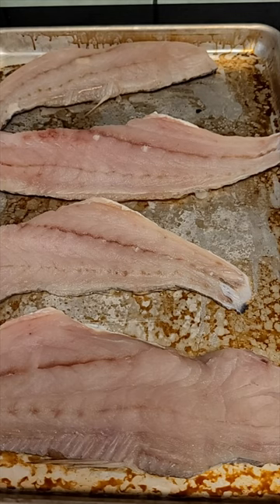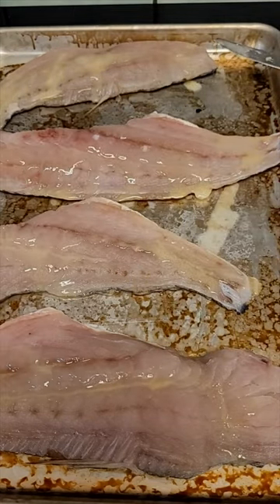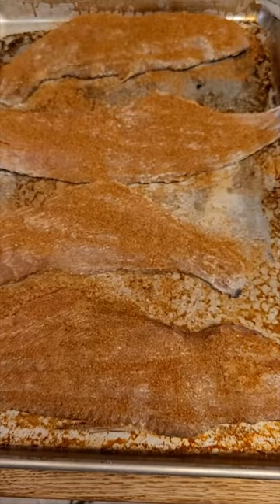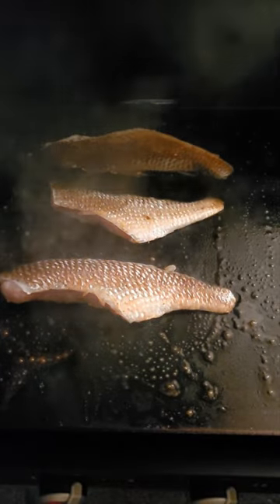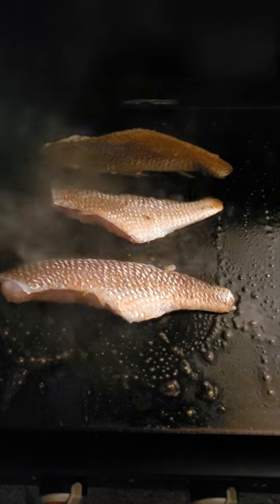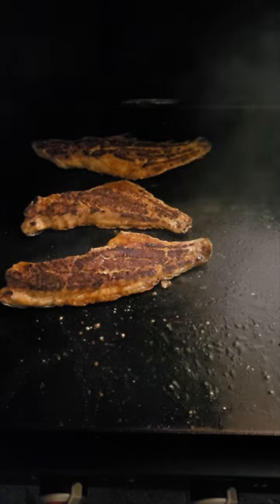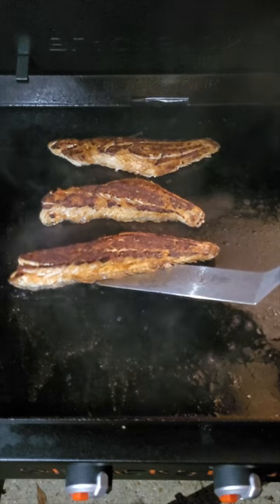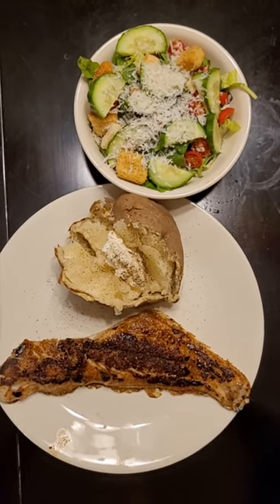Blackened Redfish on the half shell on Blackstone Grill...Better than expected!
Blackened Redfish on the Blackstone Grill
Spread Butter on the fish and coat with blackening Seasoning...I prefer Zatarain's brand but use what you got or make your own.
heat up the Blackstone and butter the grill put grill flesh side down for about 4 minutes flip and do 2 minutes on the other side.  You can tell by the color of the flesh when to flip and when they are done. Grill was about 475 degrees.
Enjoy!  Makes me want to go fishing